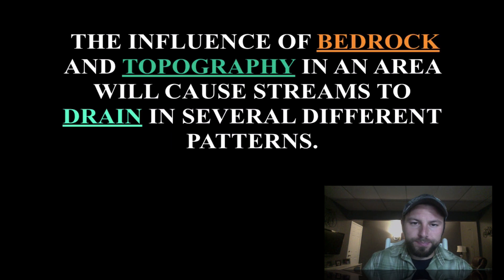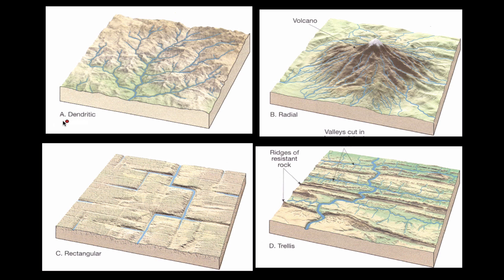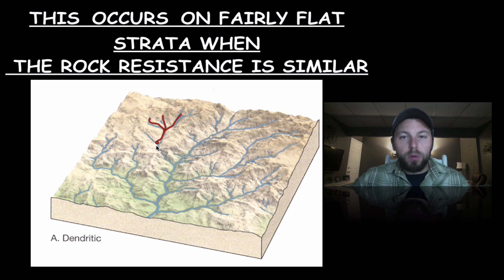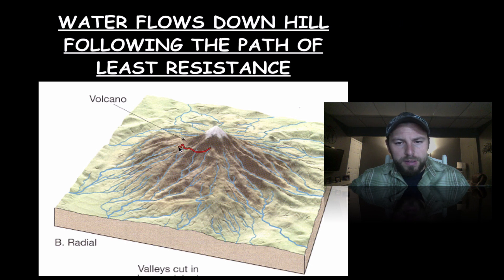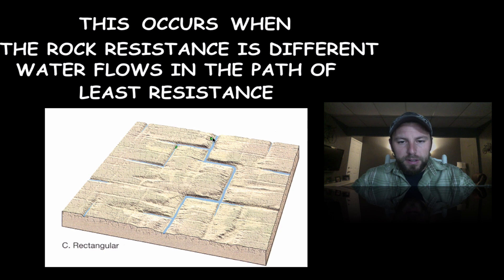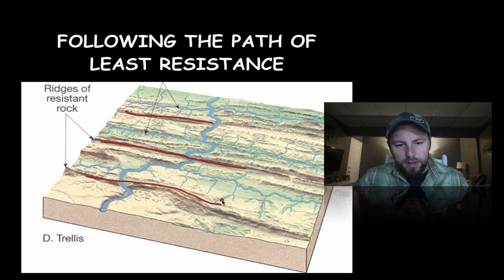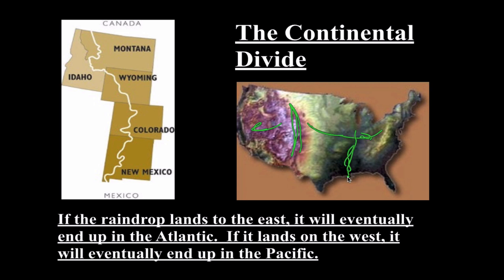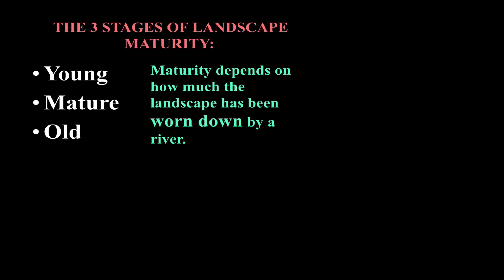Landscapes 4 Drainage Patterns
In this screencast we look into how the bedrock can affect water drainage patterns.